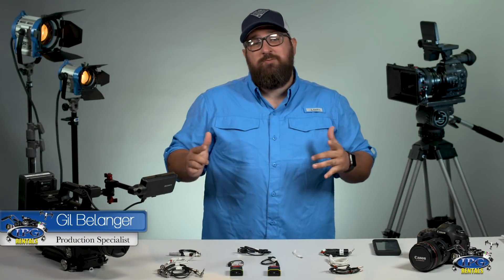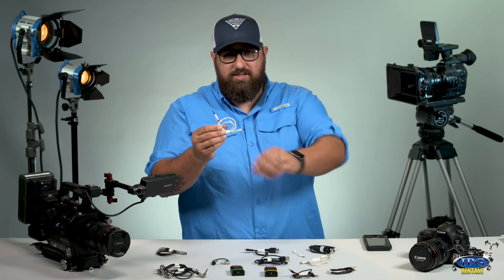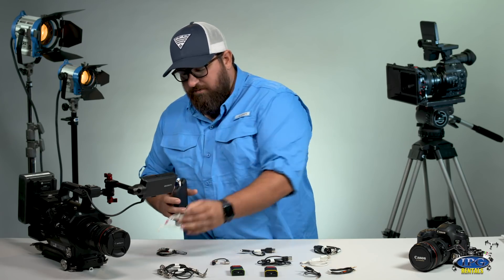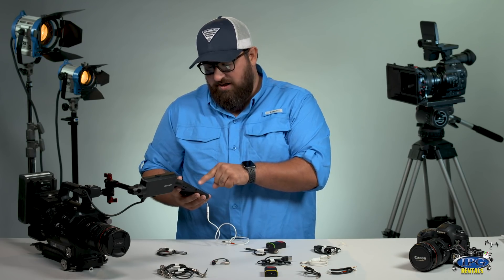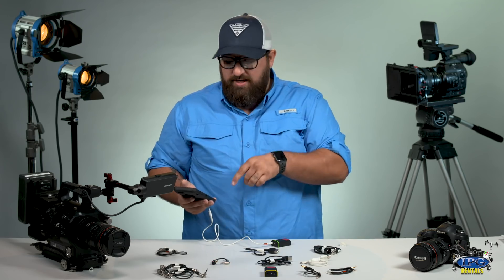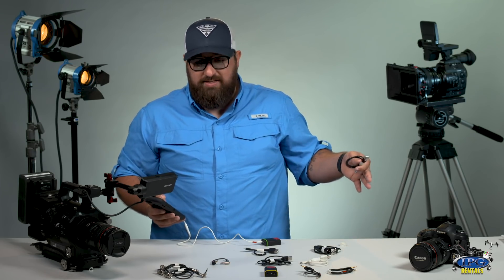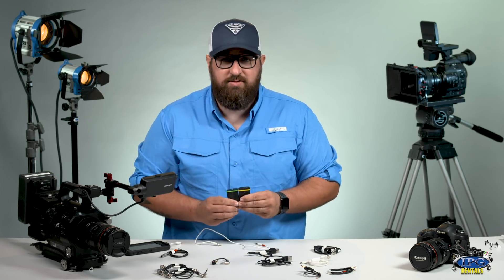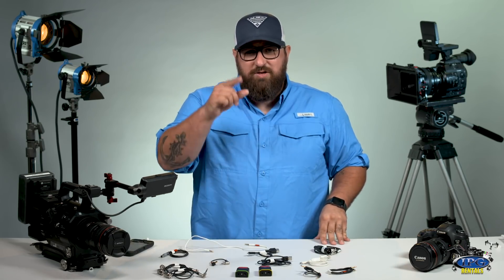Camera Rentals | Video Production Equipments |Tentacle Sync Timecode System|IPGrentals.com Orlando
IPG Team Member Gil demonstrates the setup of the Tentacle Sync Timecode System.